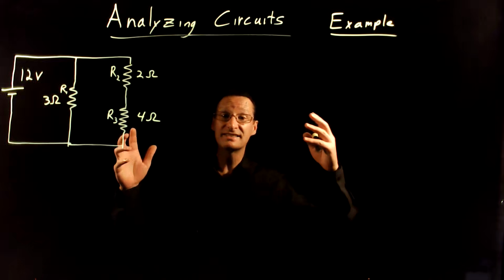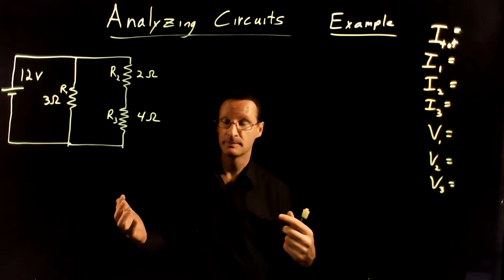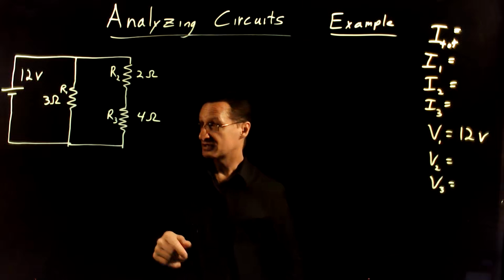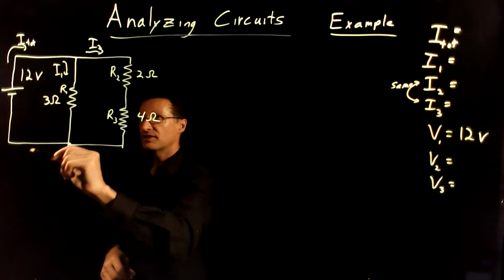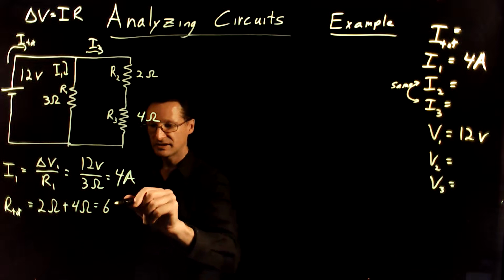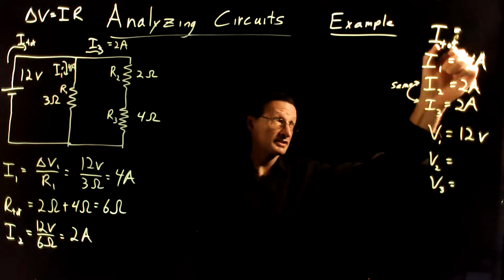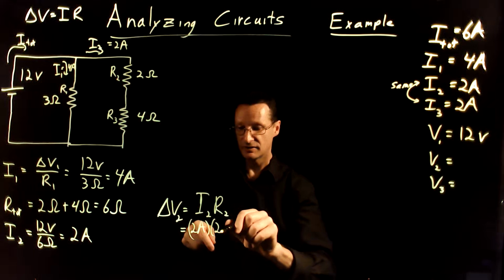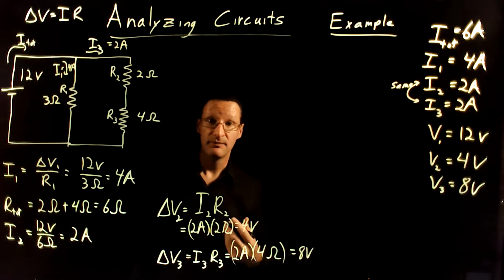Circuit Analysis Example #1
Circuit Example Problem